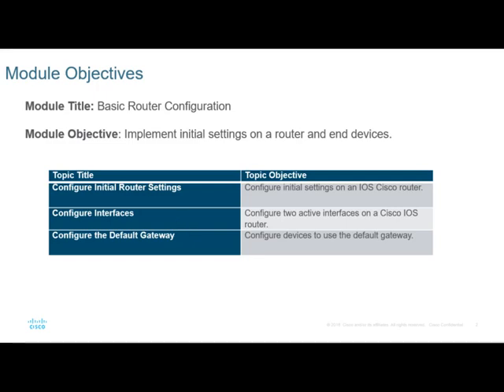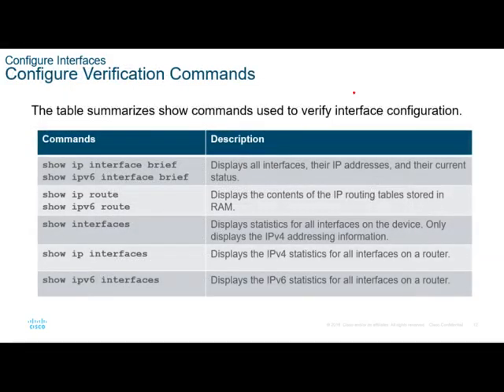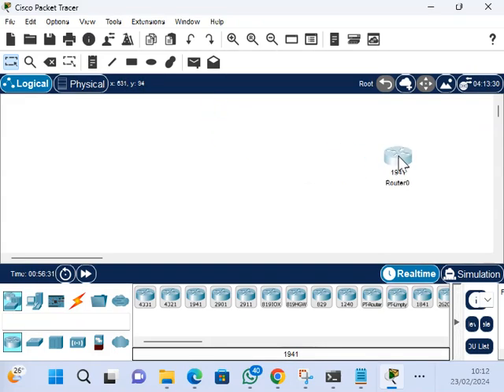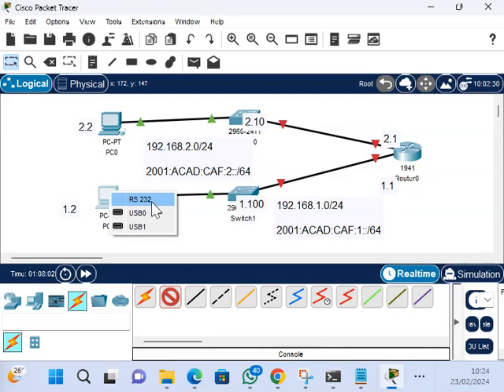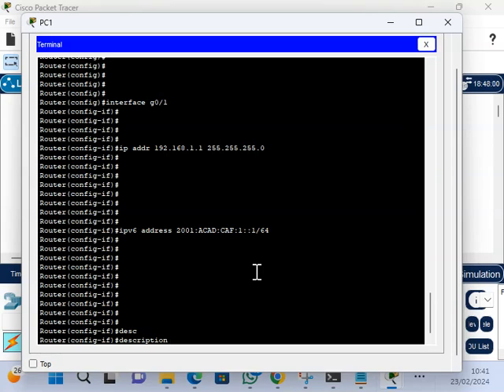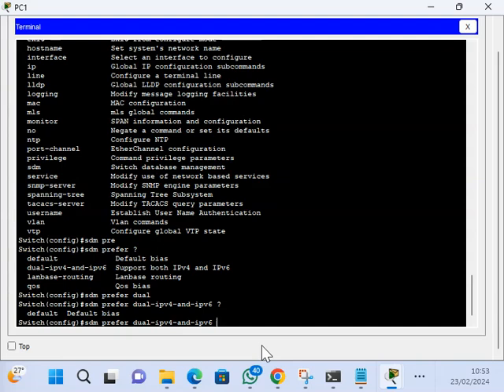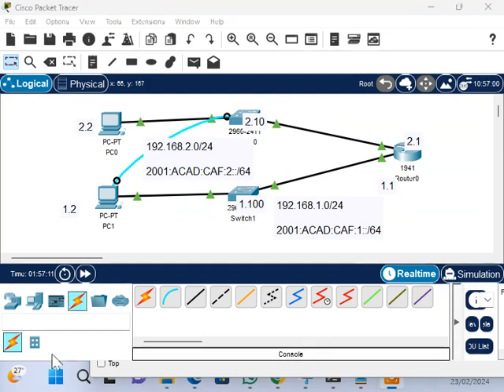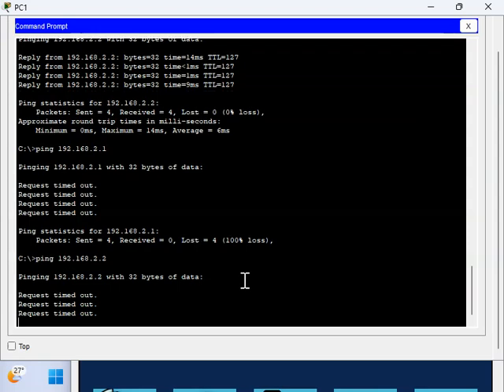Basic Router Configurations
This section outlines the essential steps to configure a router for basic network connectivity and management. These commands are based on Cisco IOS routers.